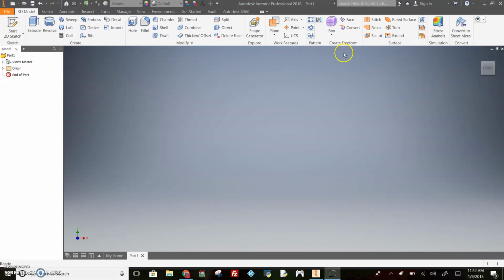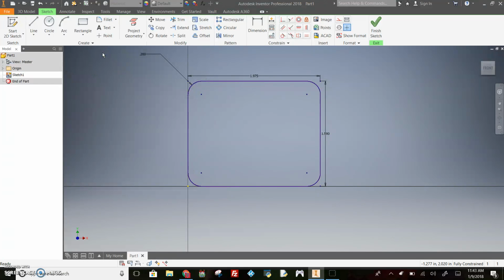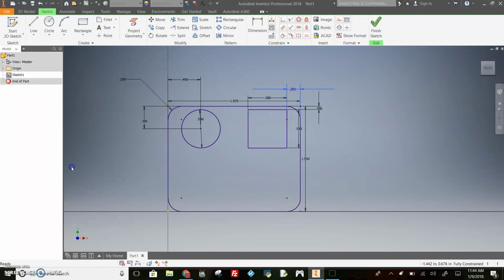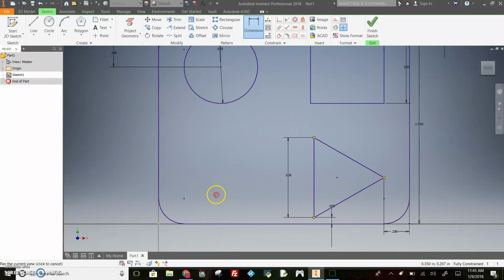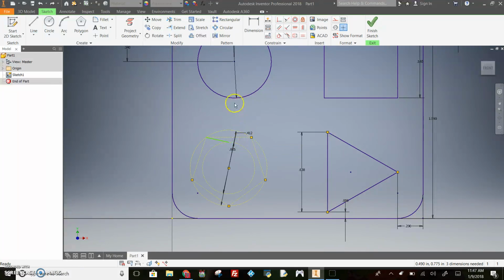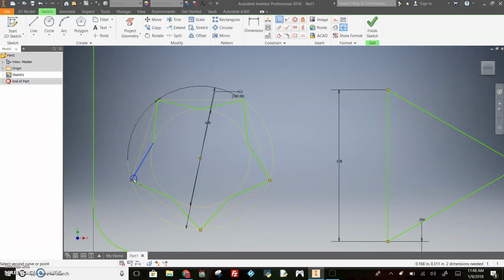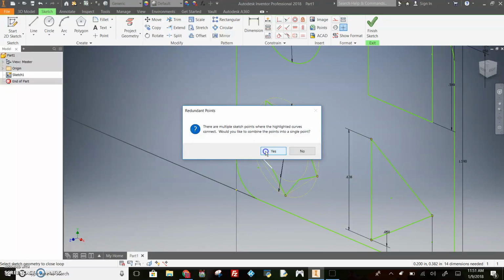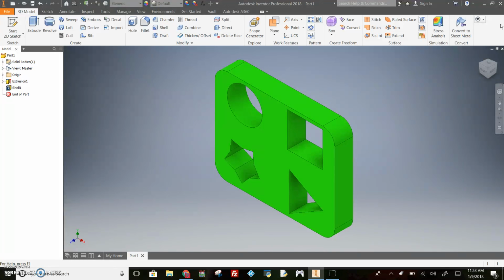5.2b Passenger Base